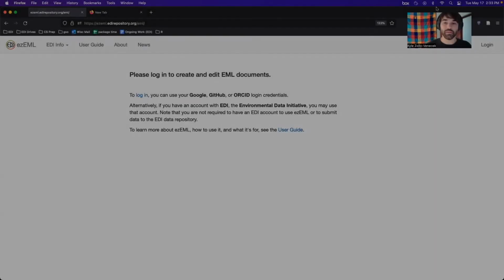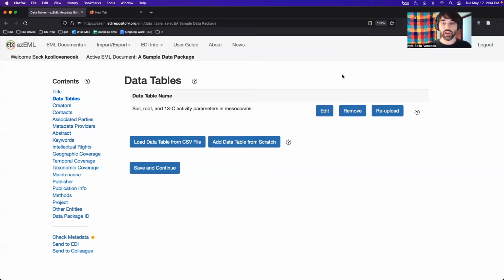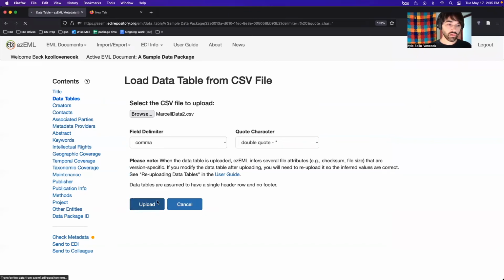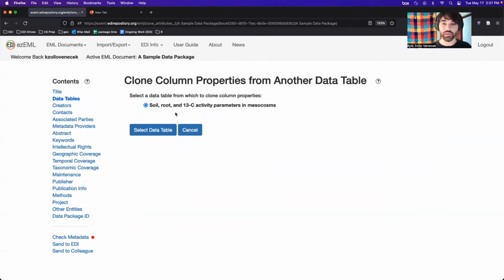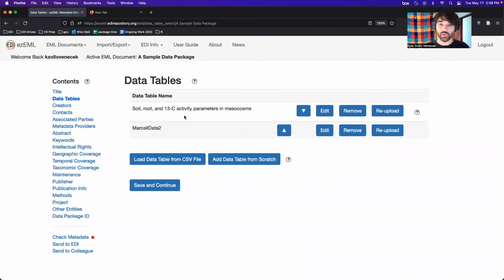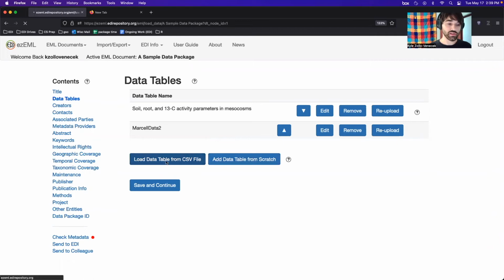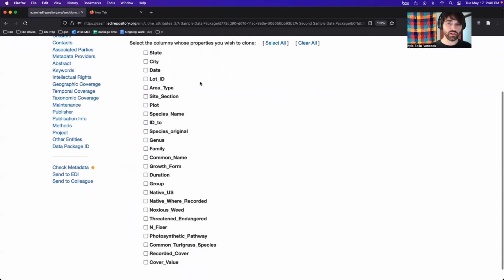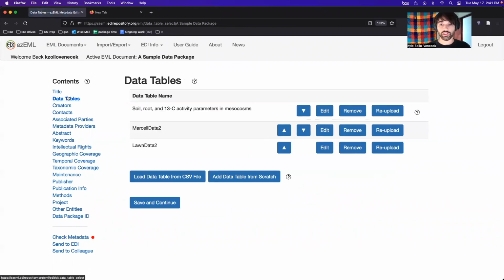ezEML's Clone Column Properties Tool Demonstration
ezEML is a form-based, online, do-it-yourself tool for creating metadata in the Ecological Metadata Language (EML). You don’t need to know EML to create metadata using ezEML.

Clone column properties is a data table operation that can be useful if you are uploading a similar data package to one in your current or previous ezEML data package. This tool can save you time and help standardize table attributes across your data packages.